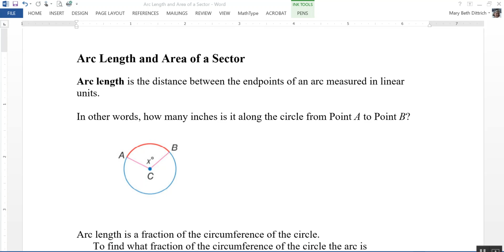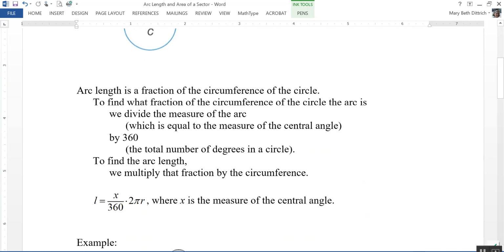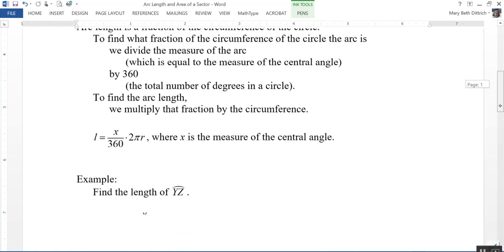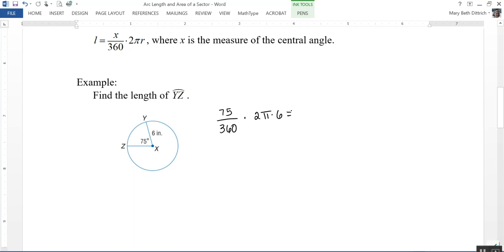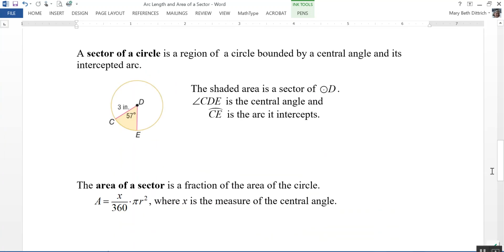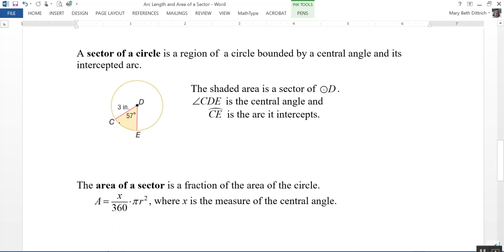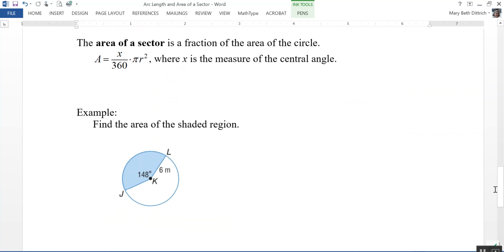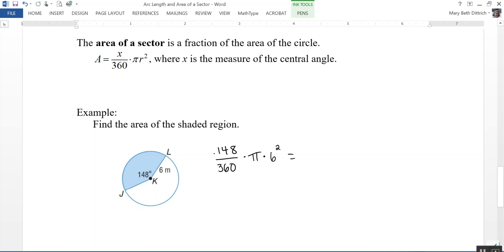Arc Length and Area of a Sector